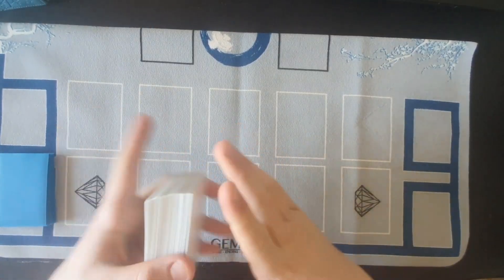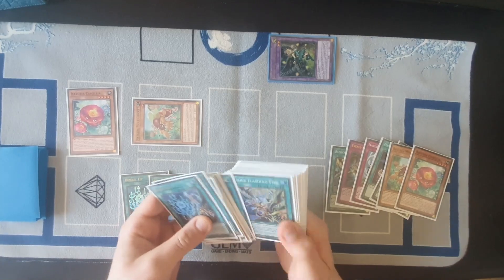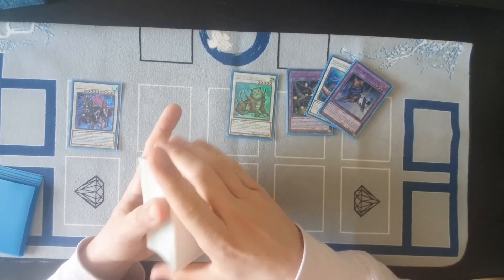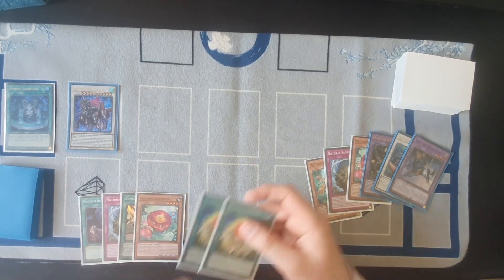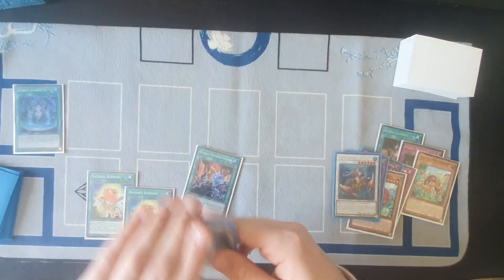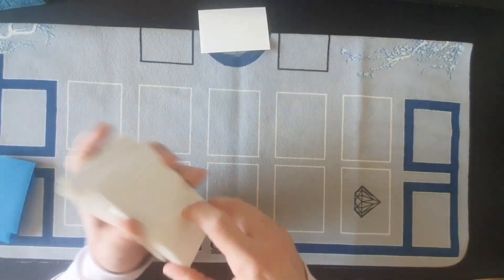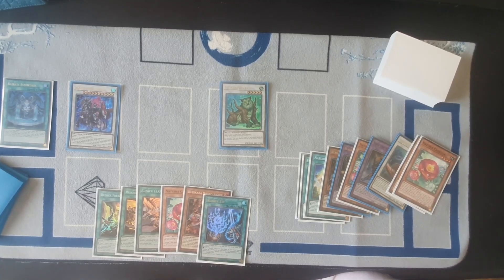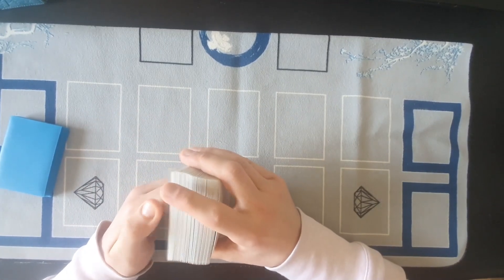Naturia Runick - Advanced Combo Guide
In this video I show the advanced lines for Naturia Runick.

These are the must know combos if you are going to play or play against the deck!